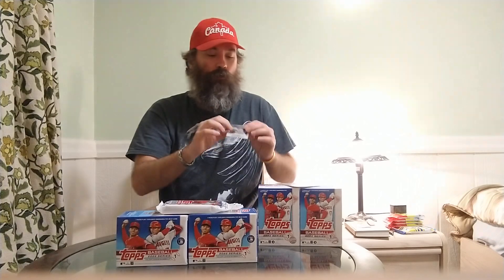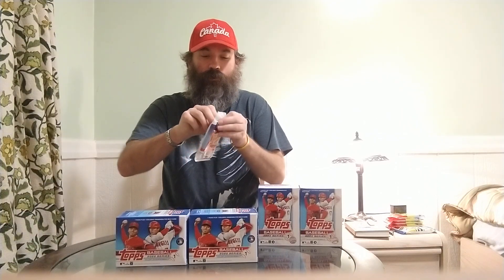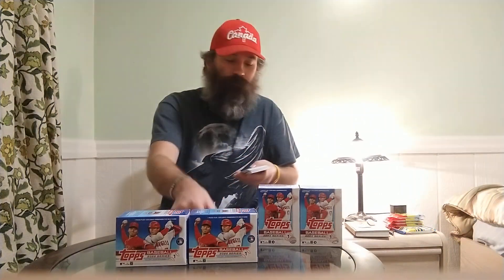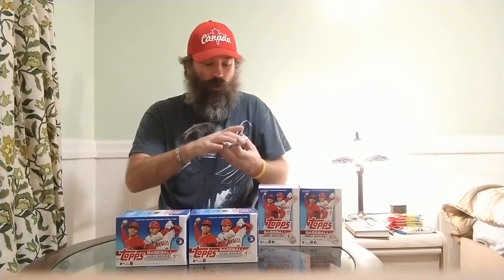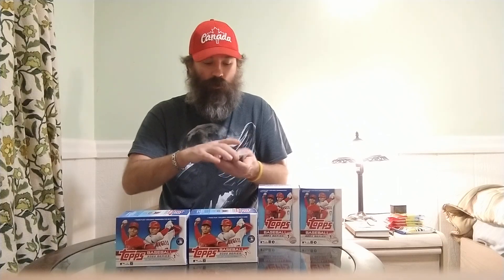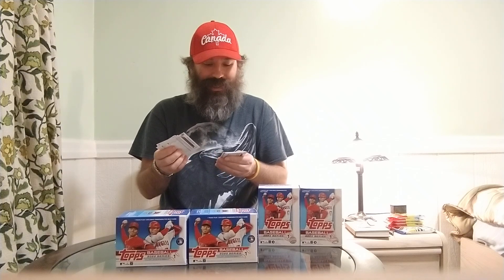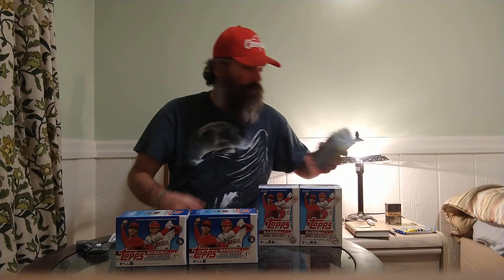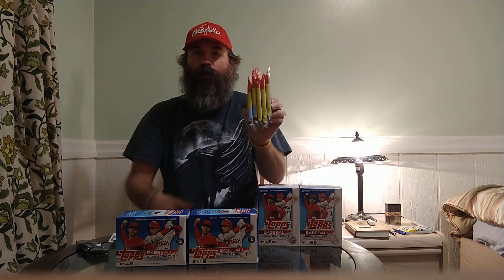Ripping one fat pack of 2022 Series 1 Baseball. Bo Jackson retro 1987 Topps card!!!